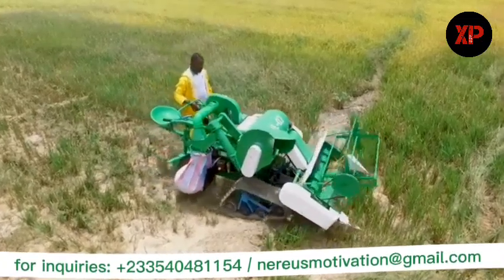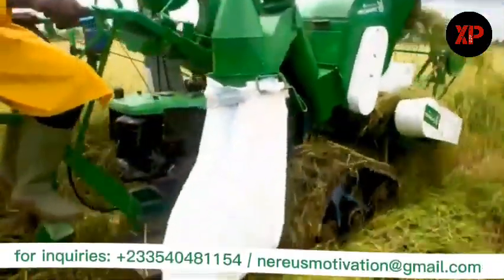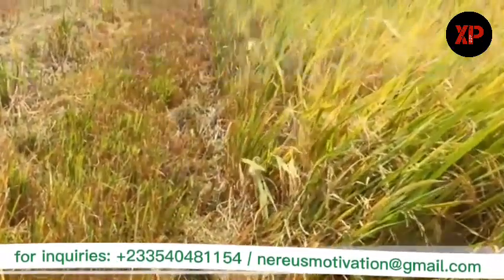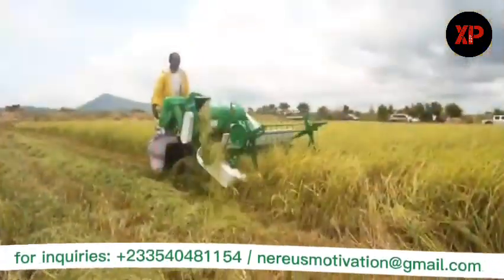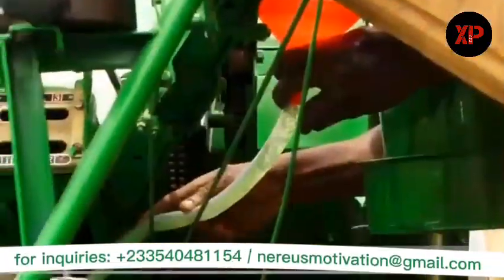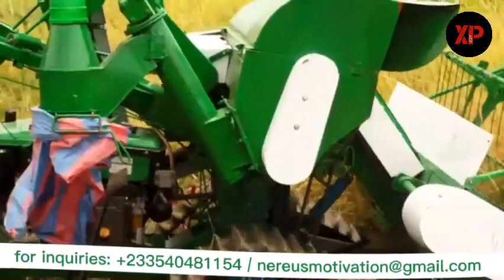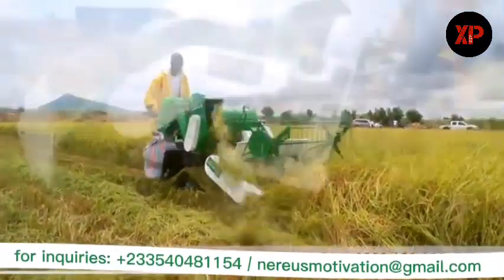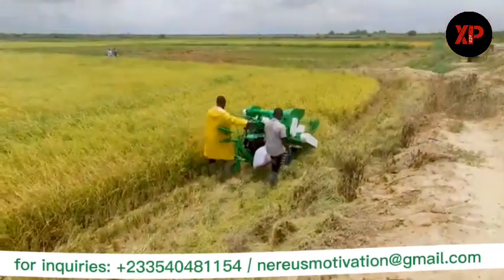combine harvester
the micromec combine rice harvester gives you easy access to harvesting, threshing, filling etc at the same time. it makes farming much easier with lower fuel consumption. the micromec combine rice harvester comes with an affordable price with warranties, guarantees and discounts. you can order for yours now